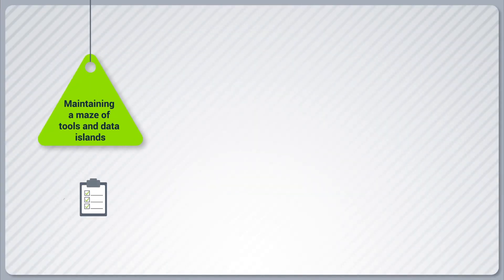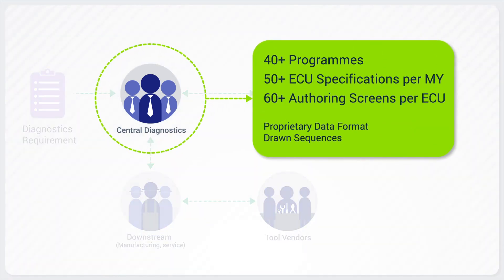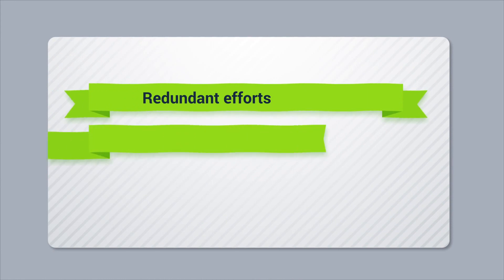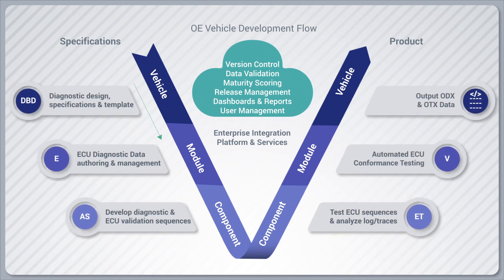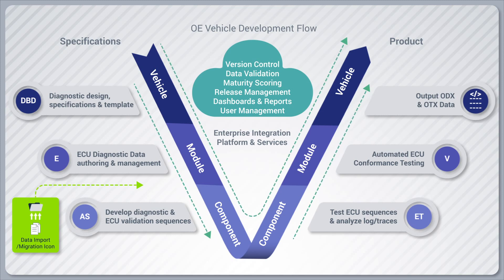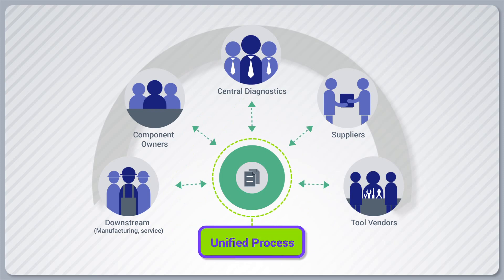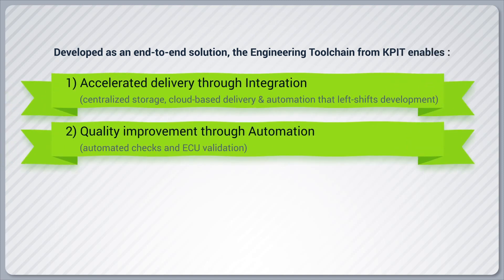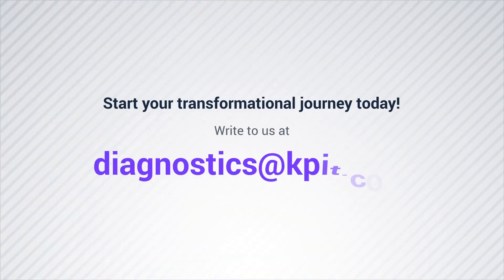E/E Diagnostics Development | A Transformational solution from KPIT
KPIT’s Engineering toolchain is a cloud-based solution that enables left-shifting of testing & verification, through an integrated & an automated approach to diagnostic data design, data creation/management, and ECU validation.